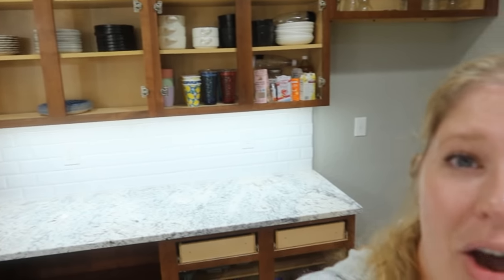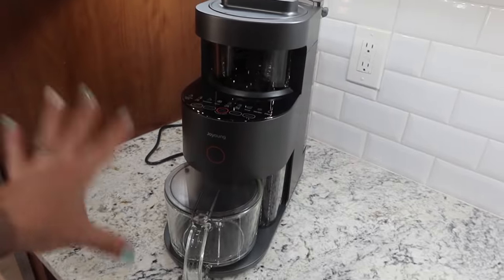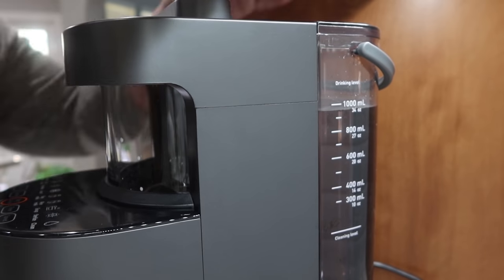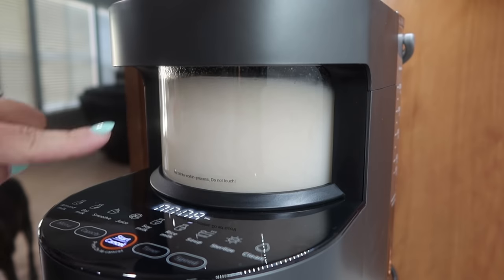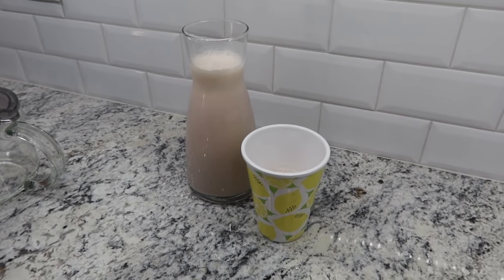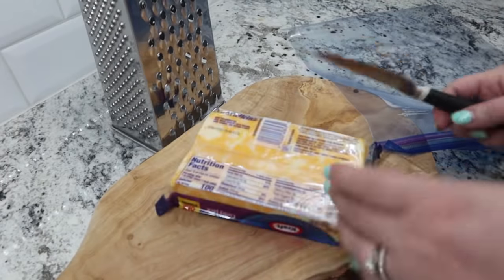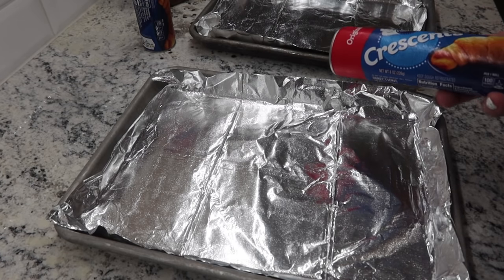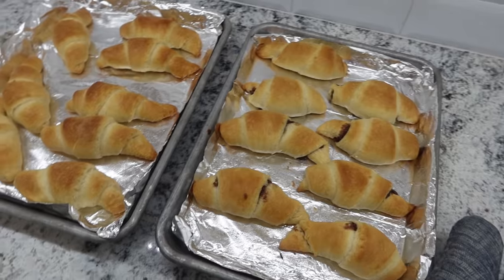Weekly Meal Prep - Easy Food Prep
Hey guys! Today I am spending a little time in my kitchen prepping a few things to help me out this week. I try to do some kind of weekly meal prep each week and most weeks are just super simple and easy like washing my produce and making an after school snack of some kind for my kids. Other weeks I set aside more time for me to really set my family up.

We are so excited to have this new Joyoung Y1 in our arsenal to make our own milks along with so many other things.